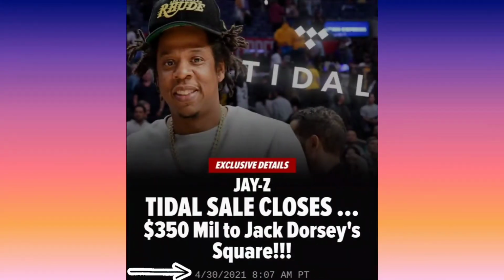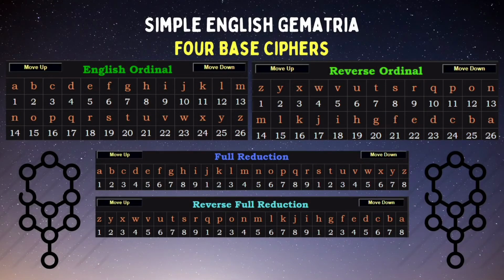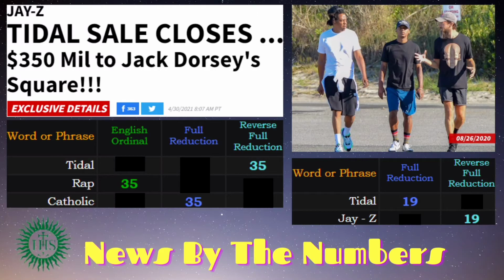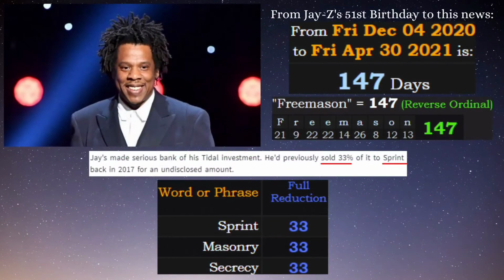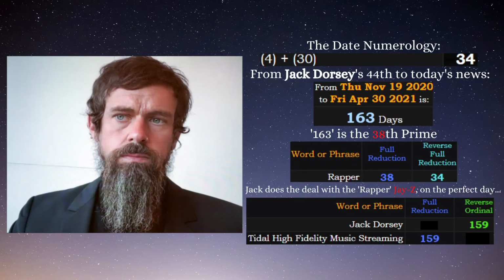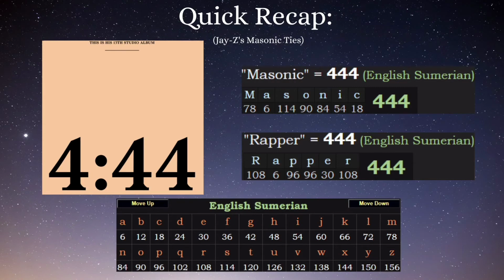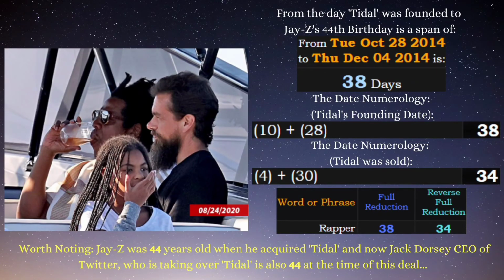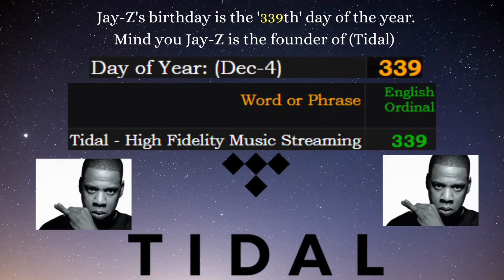Jay Z Sells Tidal to Jack Dorsey?!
This is the practice of 'Gematria' assigning a number to each letter, when spelling out a word it results in a numerical value, we than tie these numerical values to the date numerology, exploring the patterns that are laid out before us. - Script